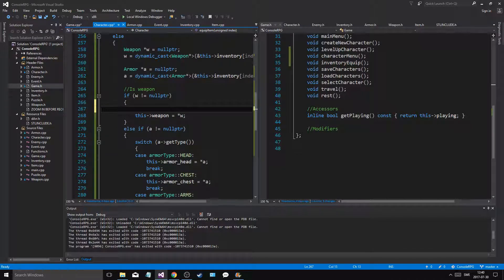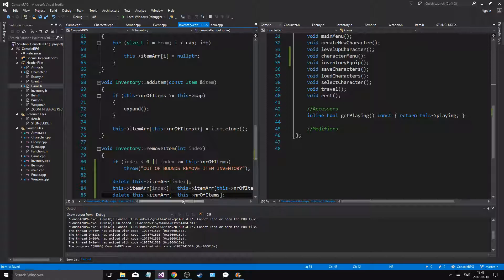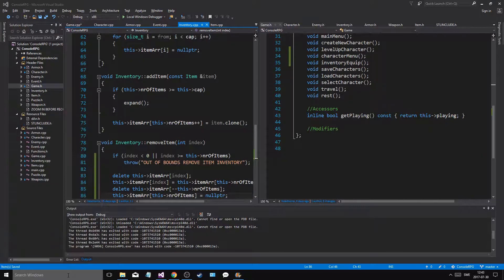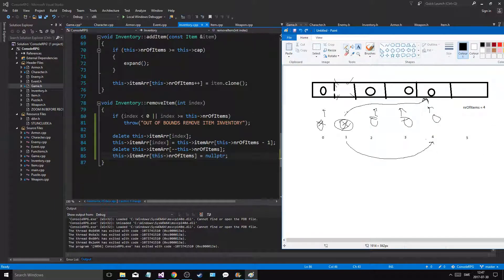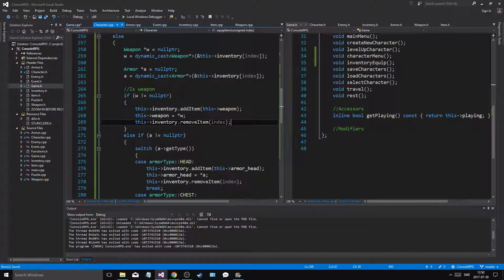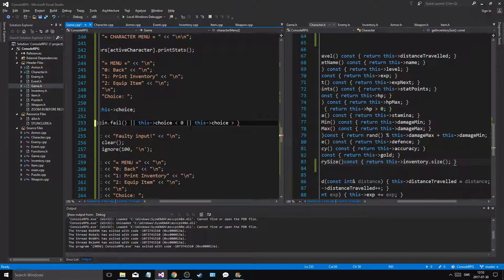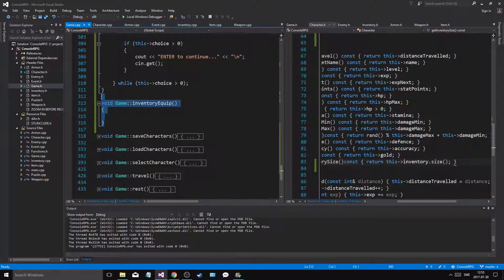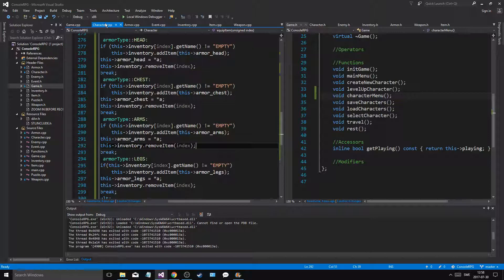C++ Game Development | Console RPG | Part 32 | Items, Inventory, Leveling, Adventures and MORE!